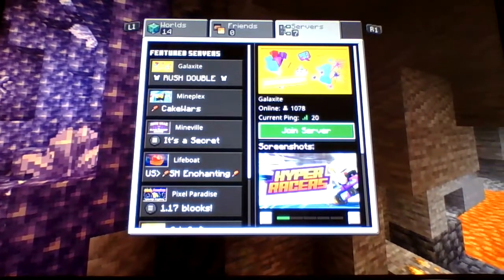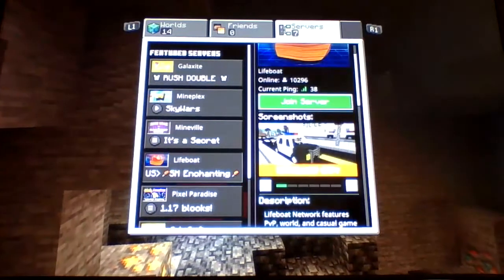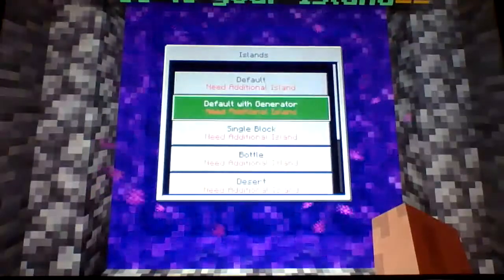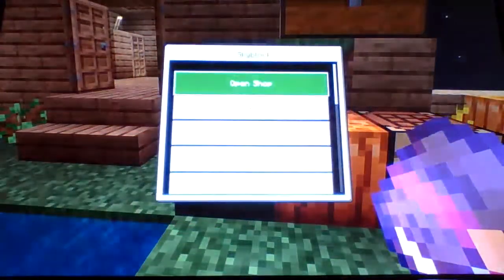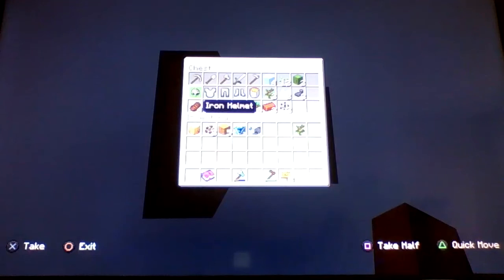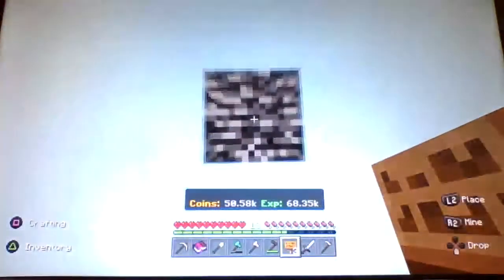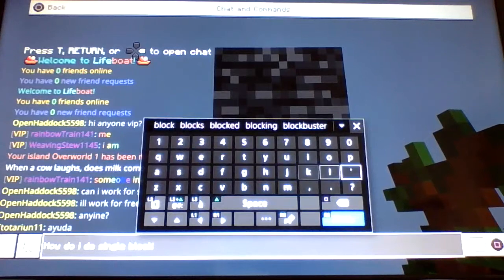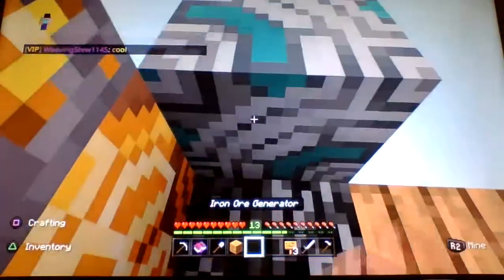I tried Lifeboat Single Block for the first time!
Hi everyone! I'm SuperRosie. Today I played Minecraft skyblock, but I don't really understand how to do it. Also, if you know how to make money off youtube, then it would be really helpful if you could tell me. If I could make money then I could buy actual Minecraft maps or maybe even a PC to play on Java!